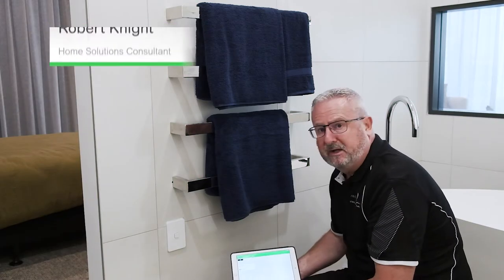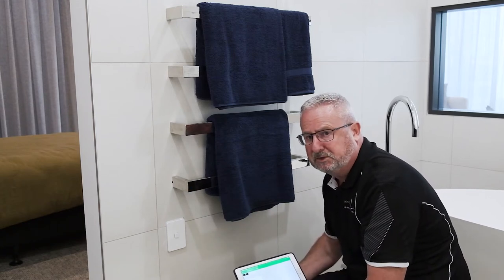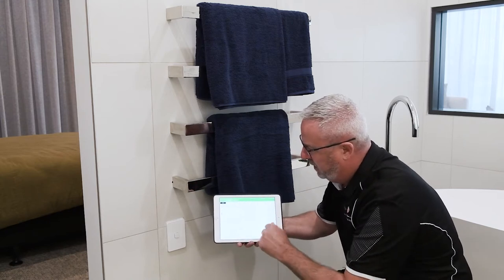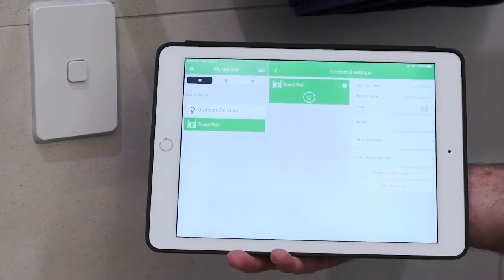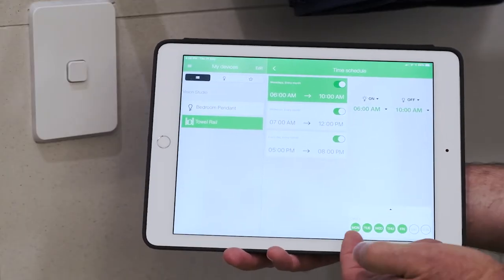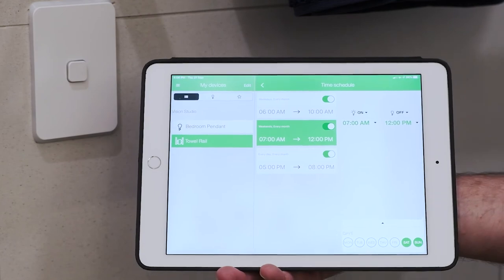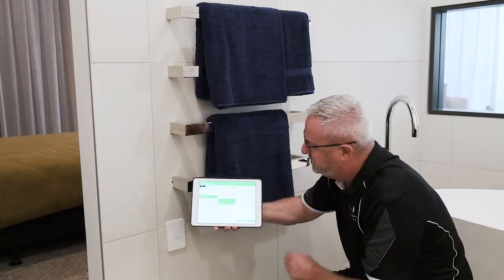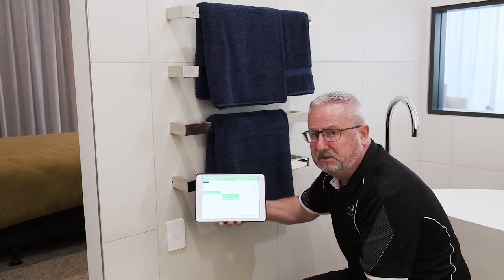PDL Vision Studio Showroom - Towel Rail with PDL Iconic Bluetooth timer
Discover how having a timer on your heated towel rail or other appliances like under floor heating can help to save you money on power at home.